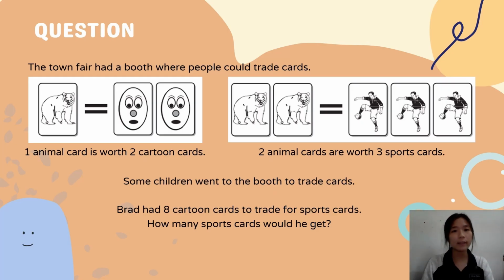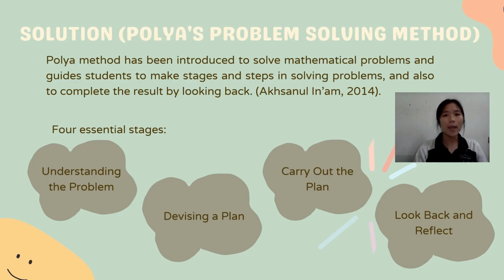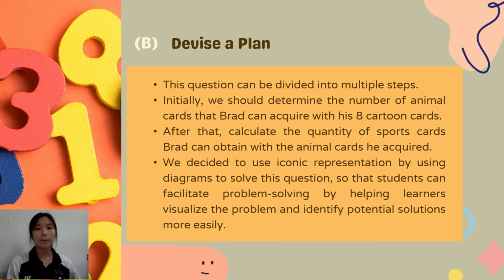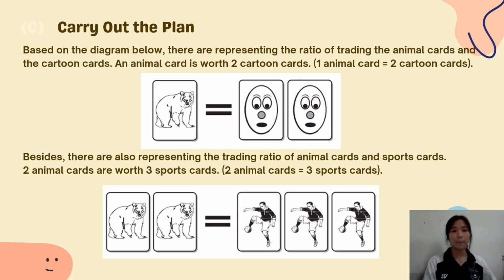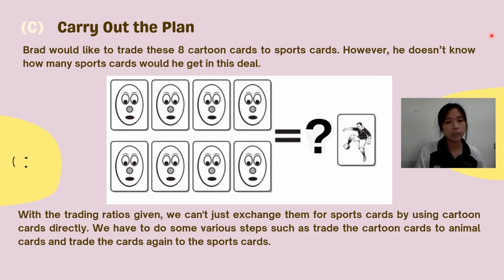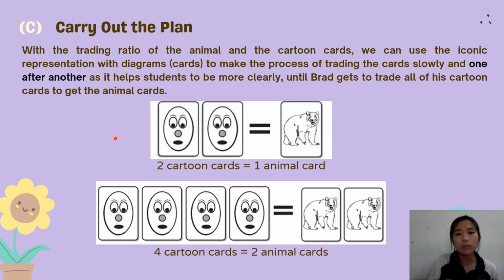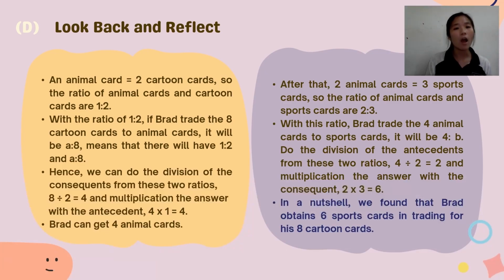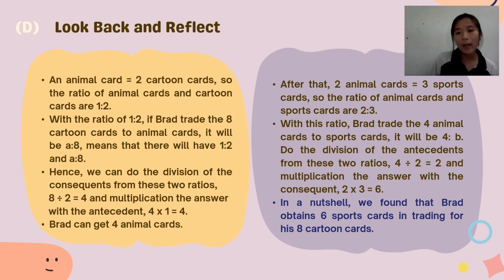TASK 4 PROJECT PRODUCT - VIDEO (HII JIA QIAN)